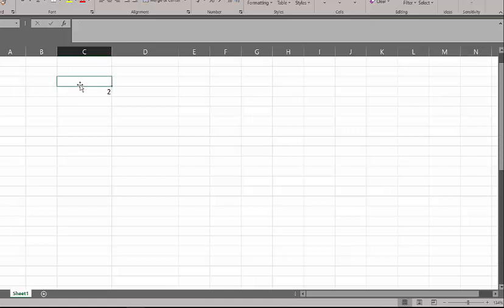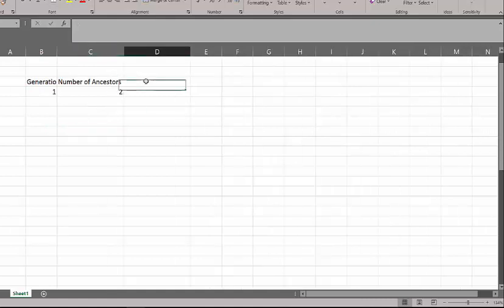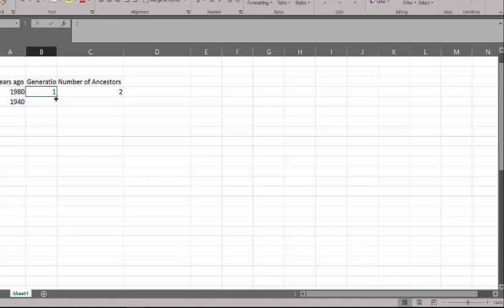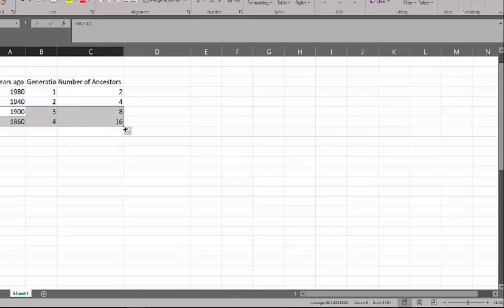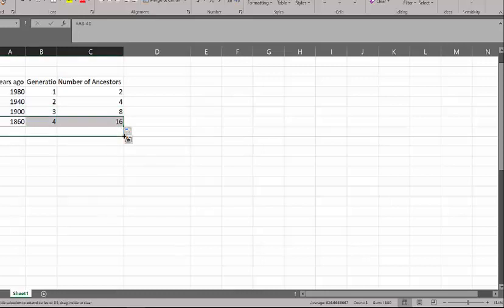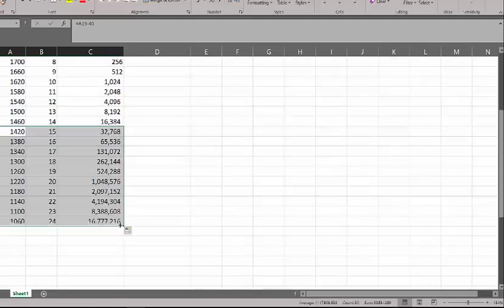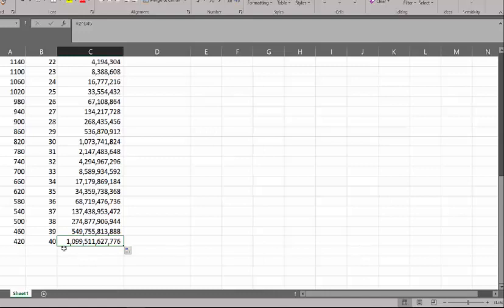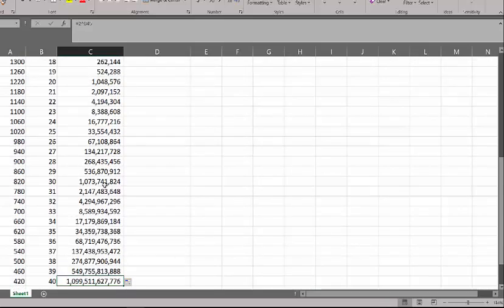Exponential and Generations